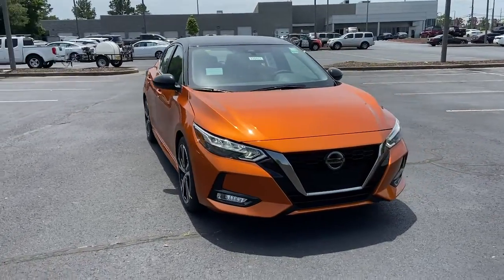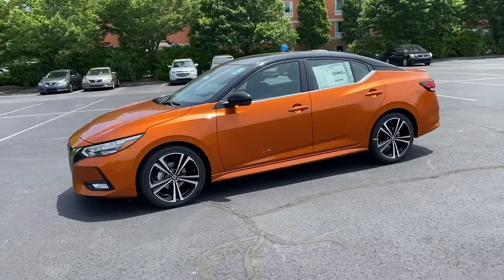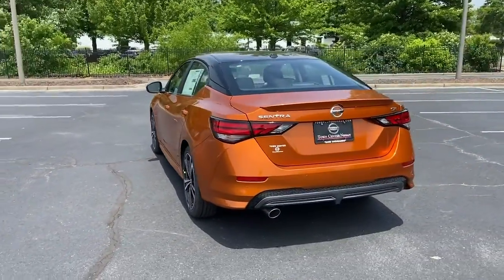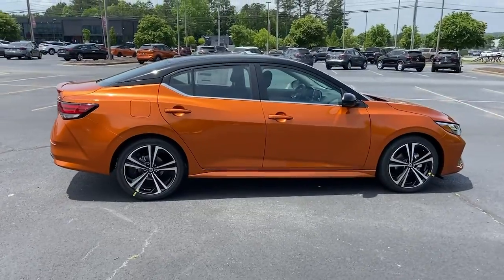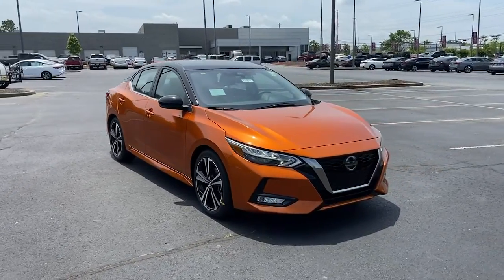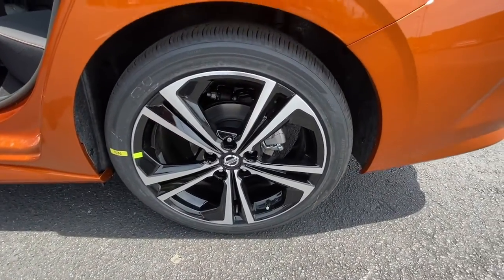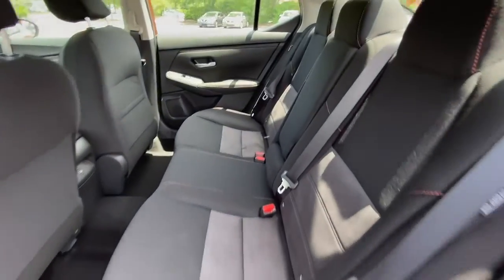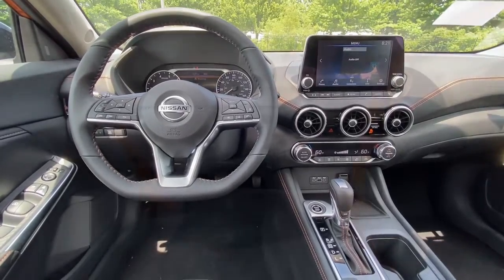2022 Nissan Sentra Kennesaw, Marietta, Smyrna, Woodstock, Atlanta, GA 220411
Monarch Orange/Super Black New 2022 Nissan Sentra available in Kennesaw, Georgia at Town Center Nissan. Servicing the Marietta, Smyrna, Woodstock, Atlanta, GA area.

2310 Barrett Lakes Blvd NW